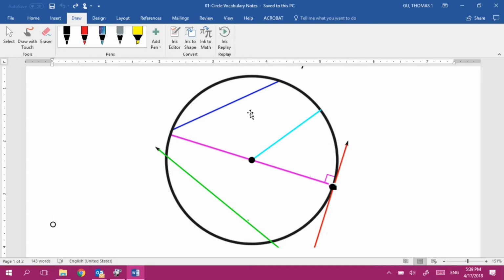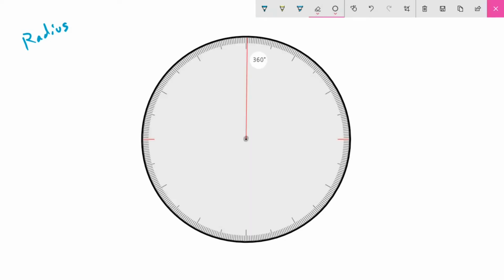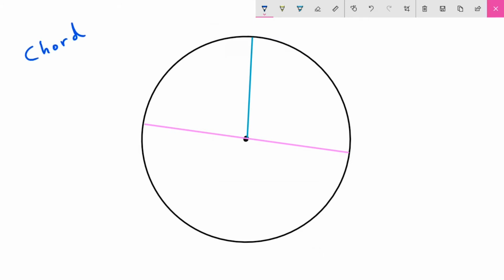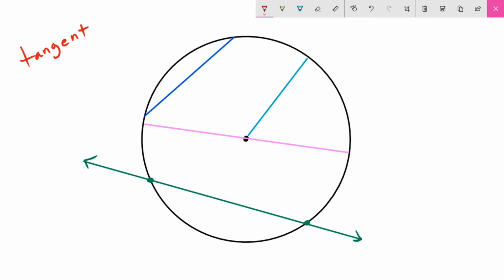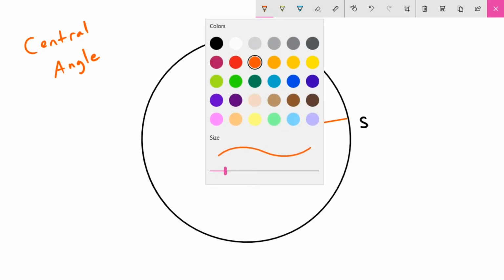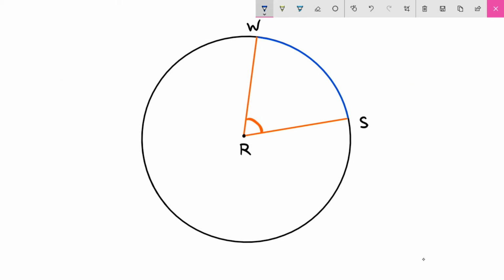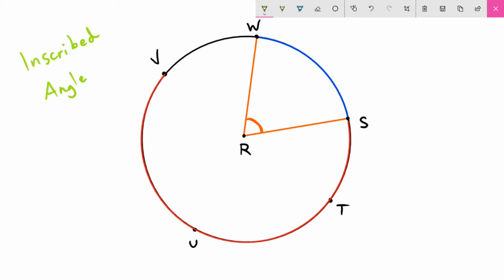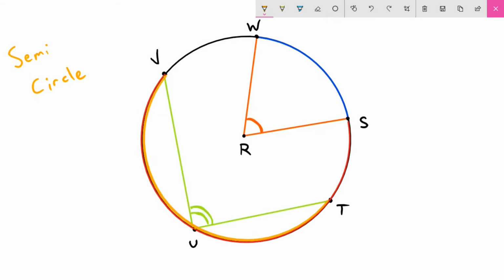1 | Circle Vocabulary